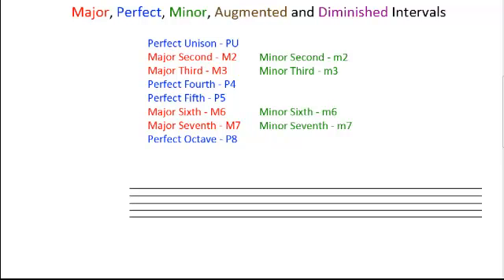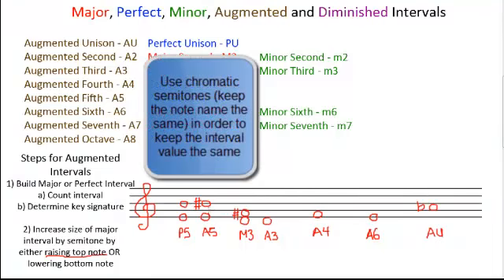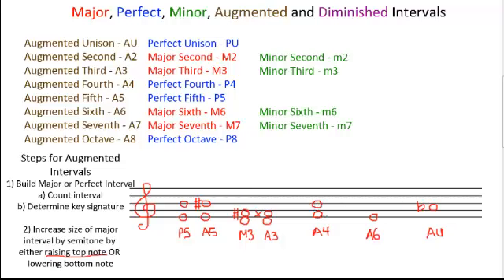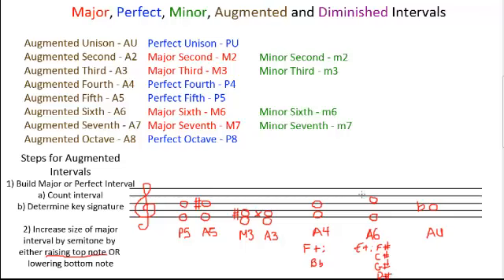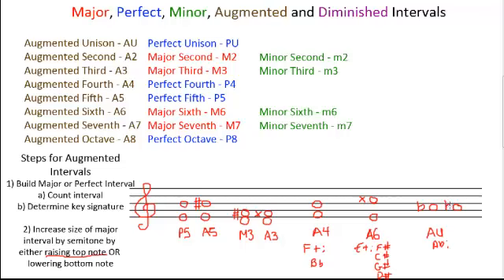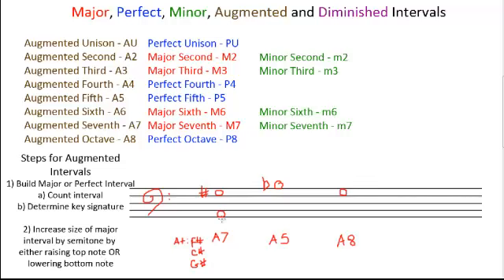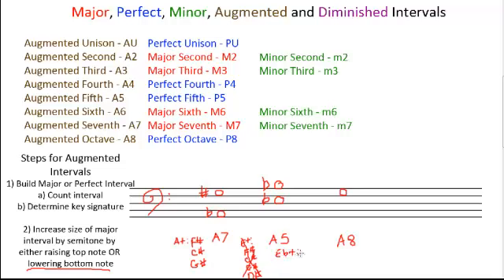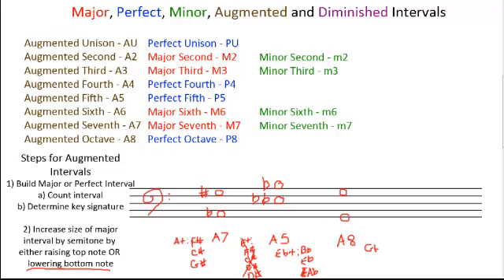Augmented Intervals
This video explains augmented intervals.